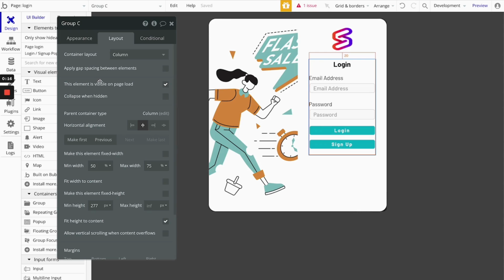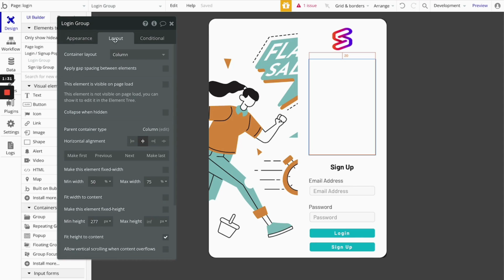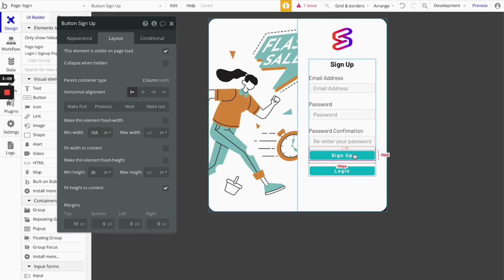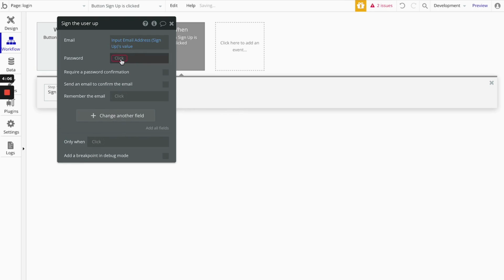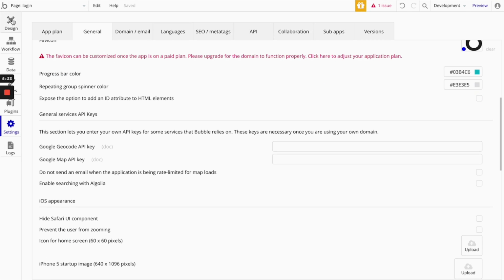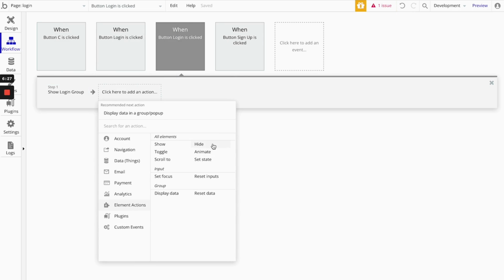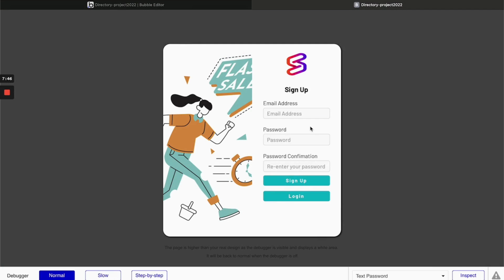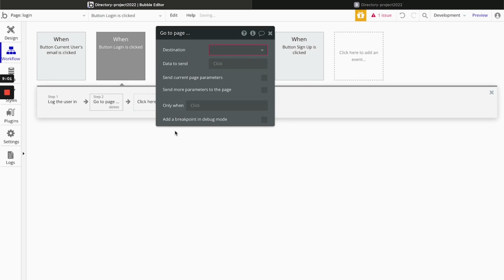Bubble Masterclass: Building a Sign Up and Login System, Part 2: Sign Up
This is part 2 of a 3 part series on how to build a login and sign up system. In this video, we focus on building the sign up popup portion of the system using Bubble.io and a email and password. In part one we discussed how to build the sign in portion of the popup and in part three we will focus on how to build a full page login and sign up system. Bubble.io Tutorial